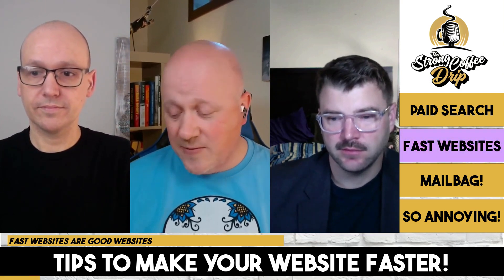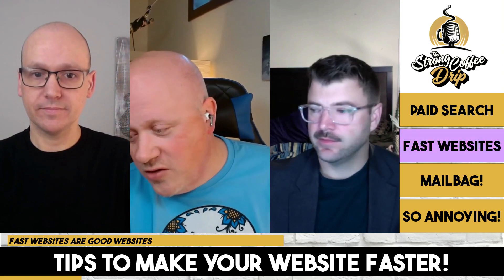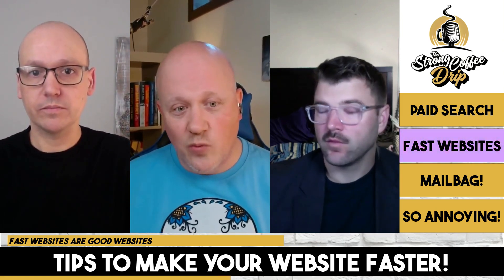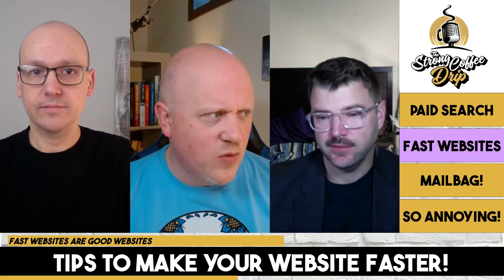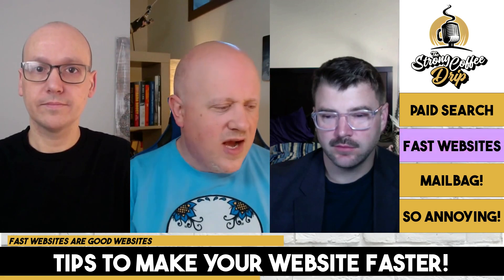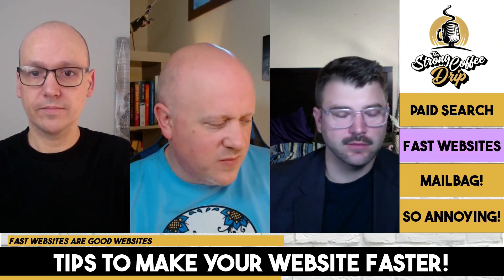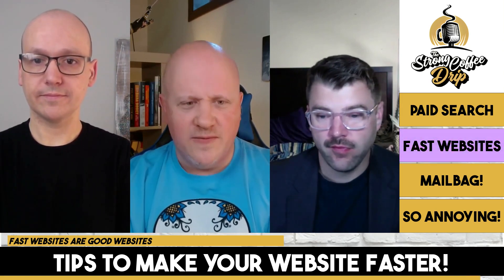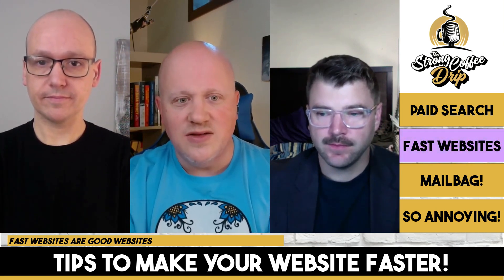Website Speed Hacks You NEED To Know For More Traffic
In this video, we will be sharing 3 valuable tips to help you speed up your website and improve user experience. Slow loading times can negatively impact your SEO rankings and drive potential visitors away. By implementing these tips, you can optimize your website's performance and ensure a seamless browsing experience for your audience.